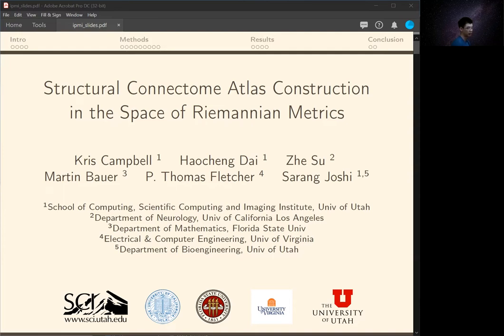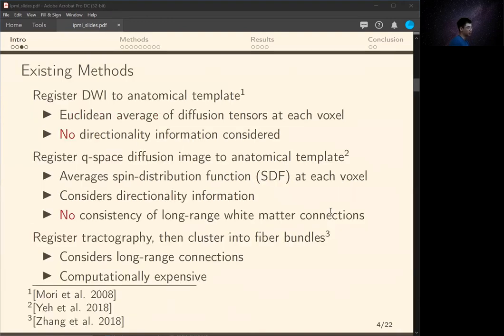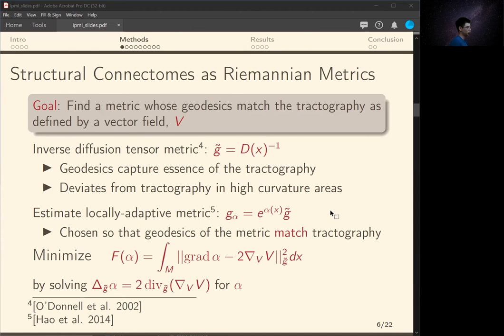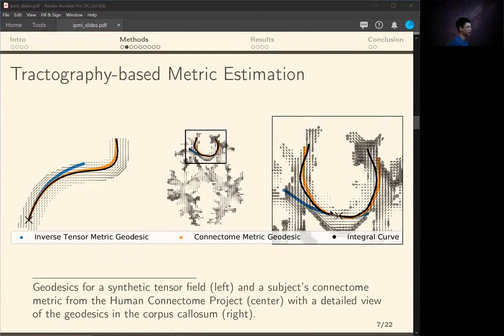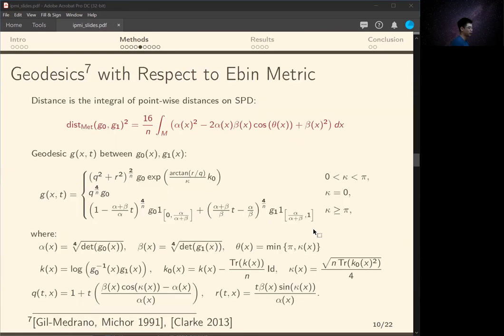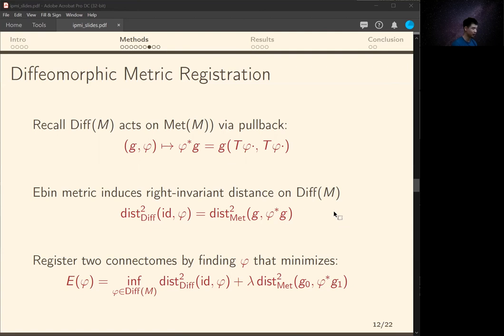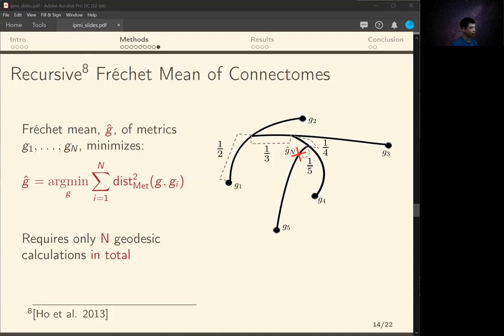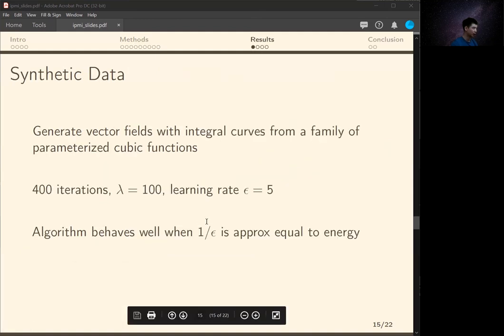Structural connectome atlas construction in the space of Riemannian metrics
Kris Campbell, Haocheng Dai, Zhe Su, Martin Bauer, P. Thomas Fletcher, Sarang Joshi